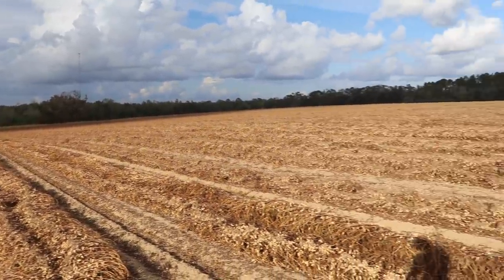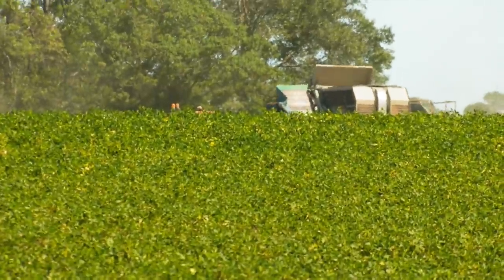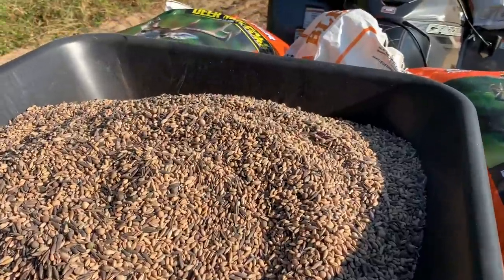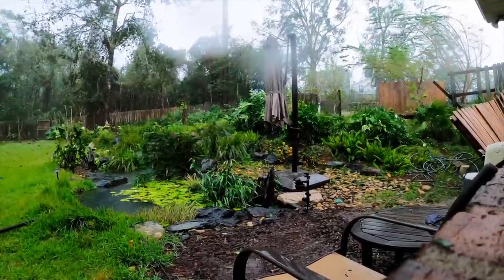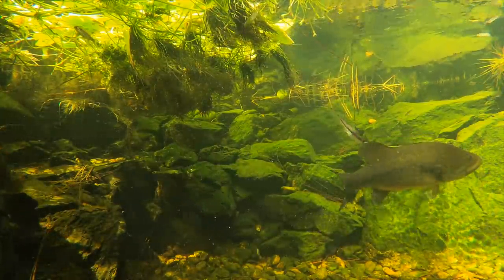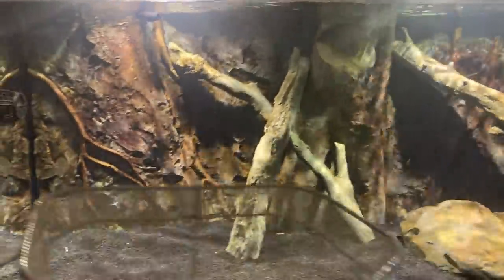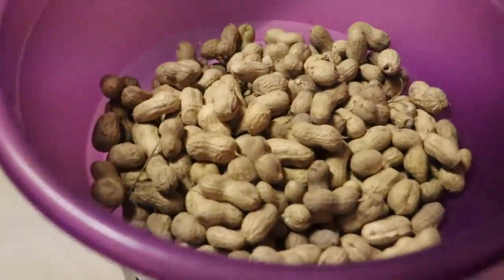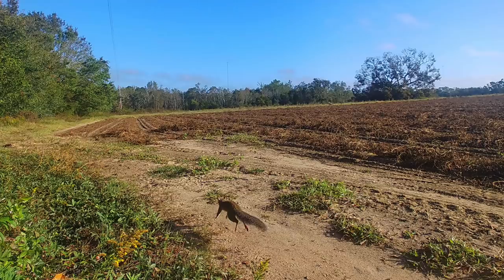Harvesting Peanuts and New Farm Pond Update!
How peanuts are harvested and a deer field planting experiment at our new farm.

ATV Spreader